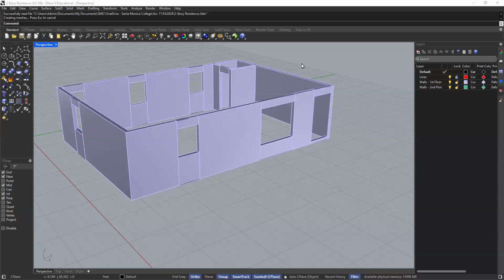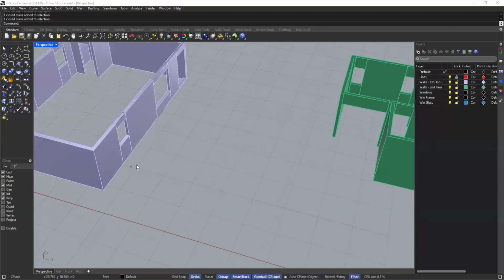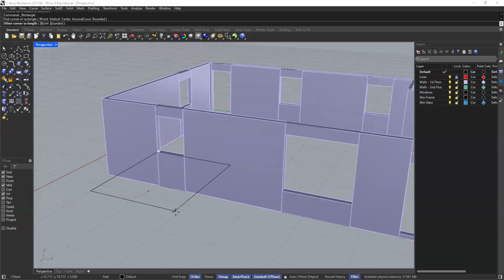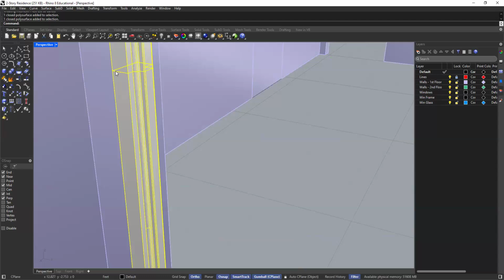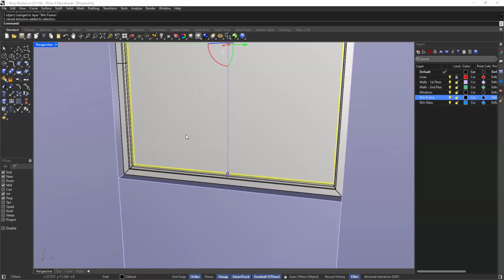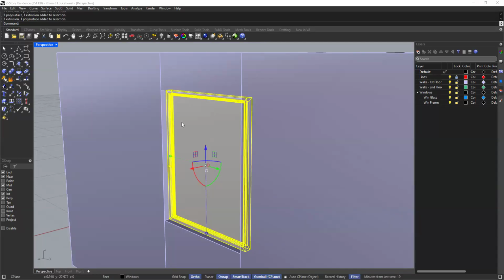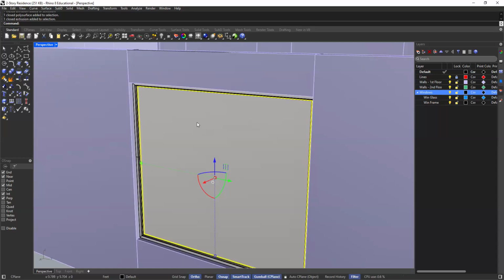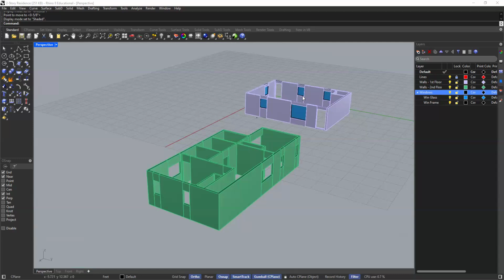Creating Windows in Rhino - L8